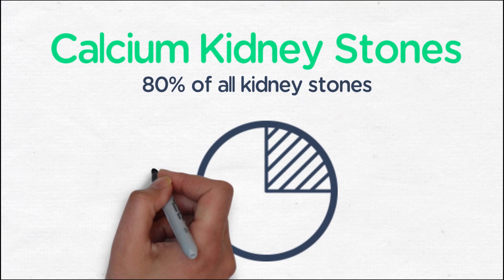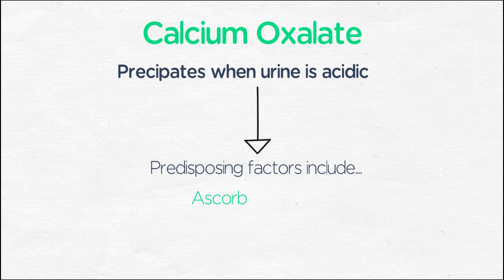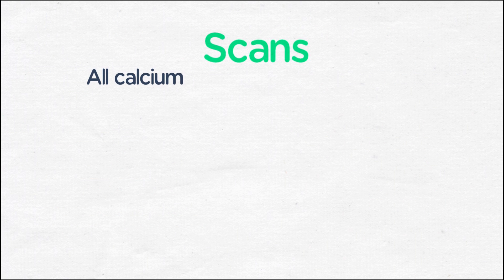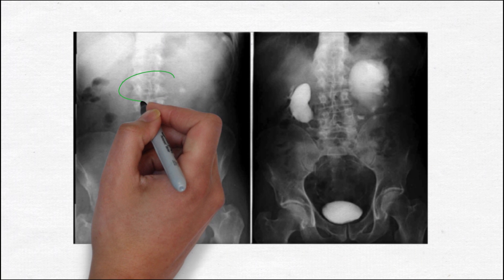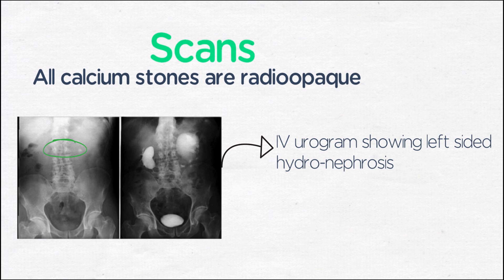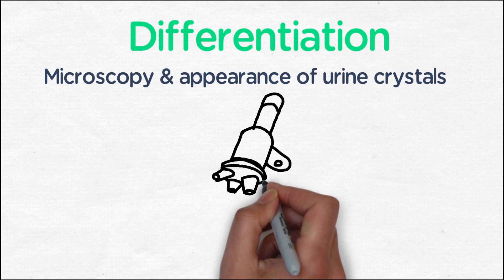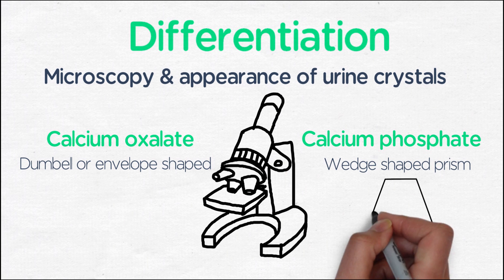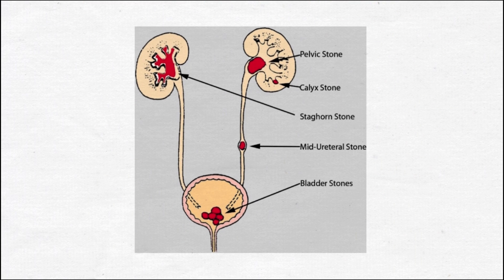USMLE Step 1: Calcium Based Kidney Stones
Dr Mark Cicero is an Assistant Professor of Pediatrics (Emergency Medicine) and of Emergency Medicine at Yale School of Medicine. In this video he discusses calcium-based kidney stones.